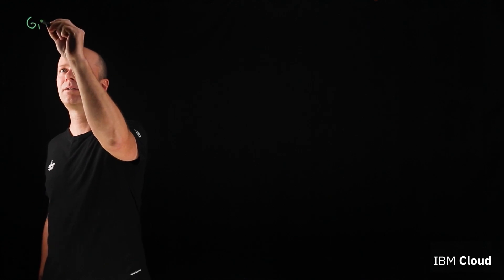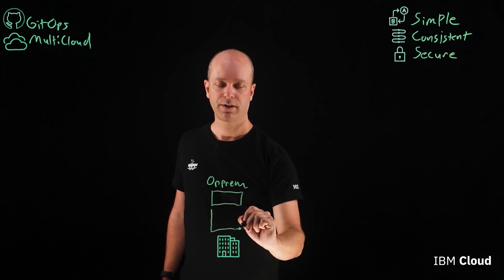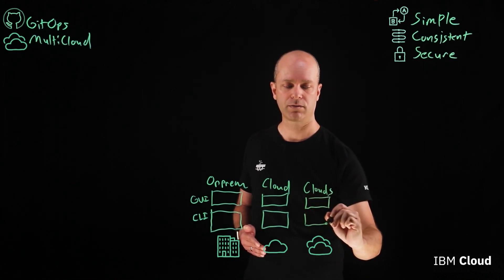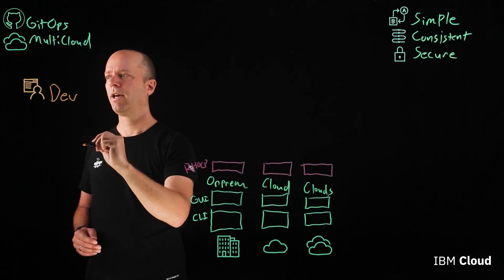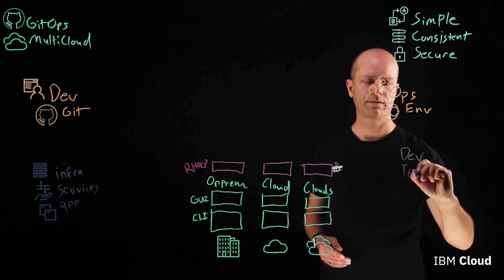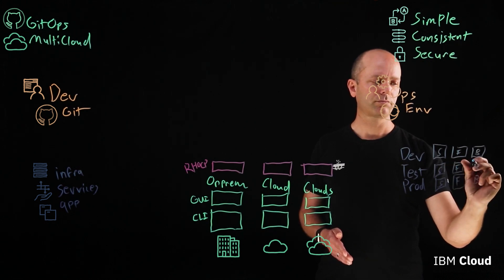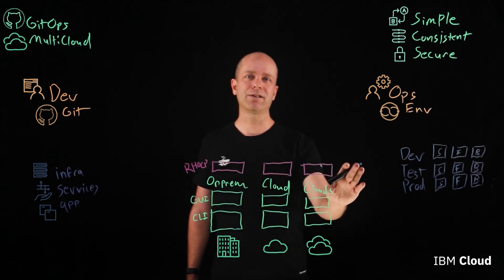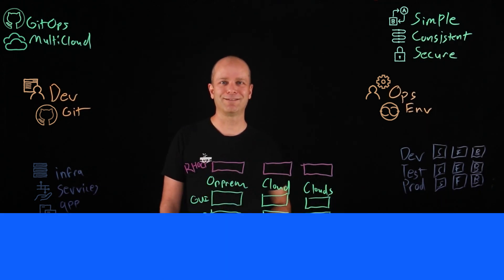GitOps on Multicloud Explained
Do you want your multicloud deployments to be boring or like a roller coaster?

In this lightboard video, Chris Lazzaro with IBM, breaks down how you can make any software development life cycle simple, consistent and secure by enabling GitOps for multicloud environments.